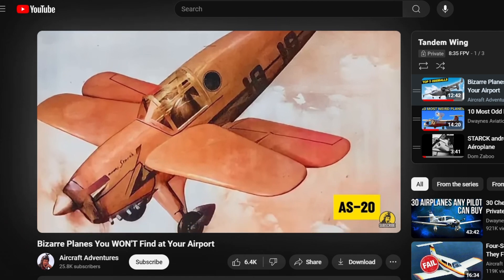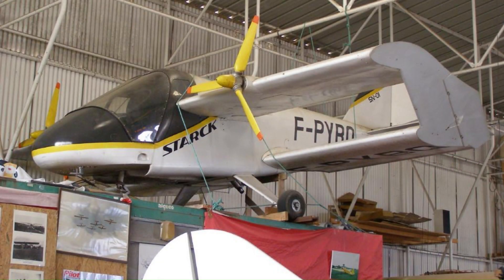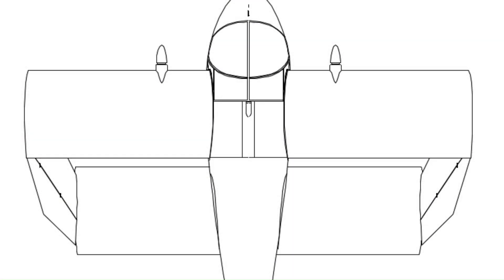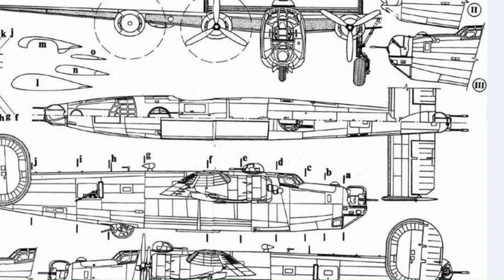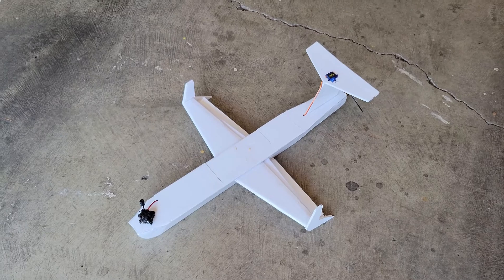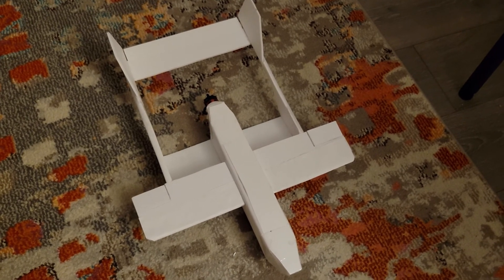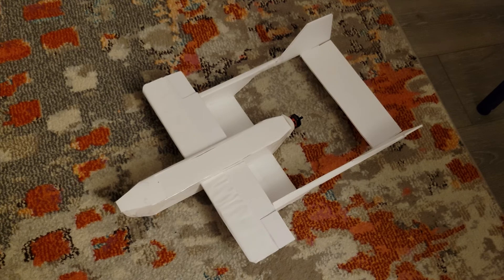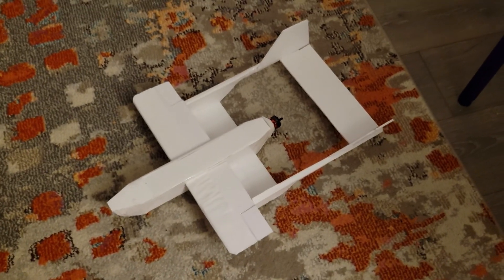Tandem Wing Experiments - Part I | 8:35 FPV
After descending down an amazing rabbithole where it was actually still hard to find something on the internet, I started on my soon-to-be ongoing experiments with a particular type of Tandem Wing (or Nenadovich Wings). These are my initial results.

I will for sure be doing more videos along these lines as I've already started doing more building...

Links to the videos and sites I found for research...